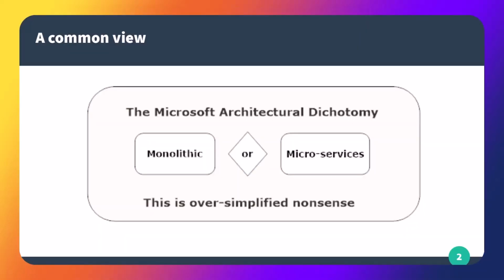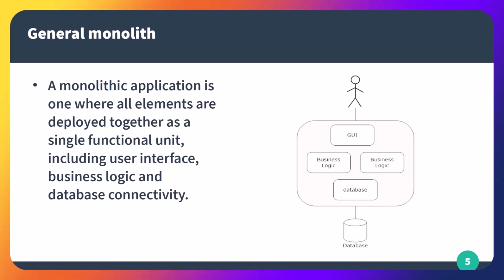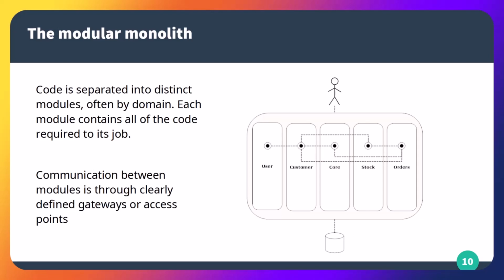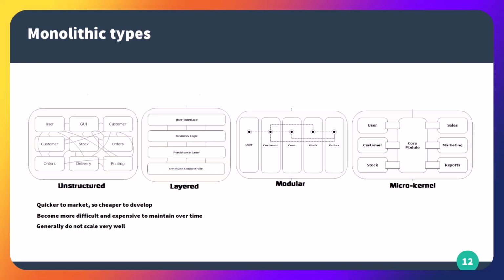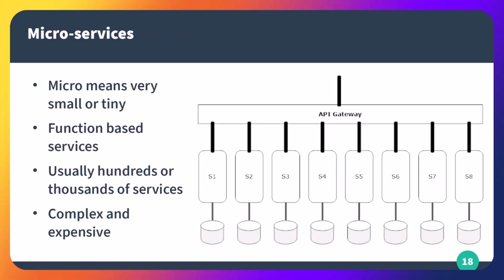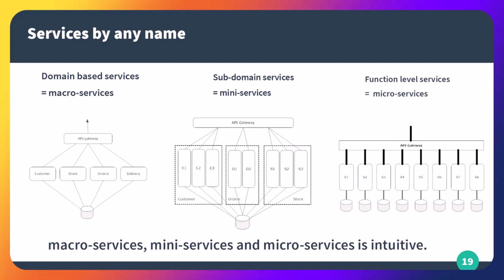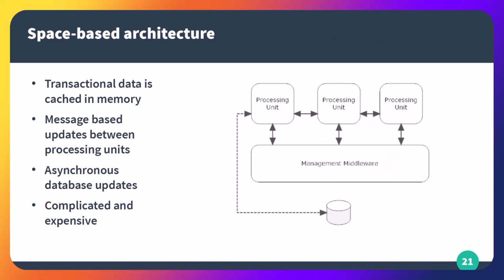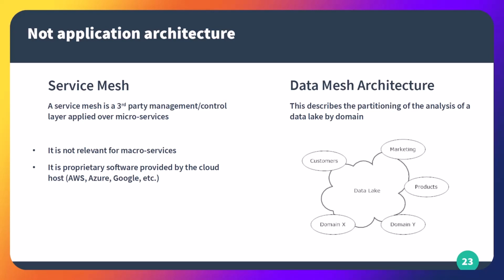An Introduction to Software Architecture Patterns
A quick introduction to common top-level architectural types